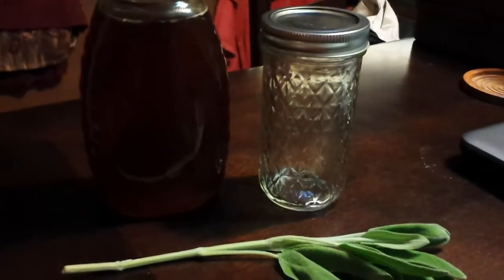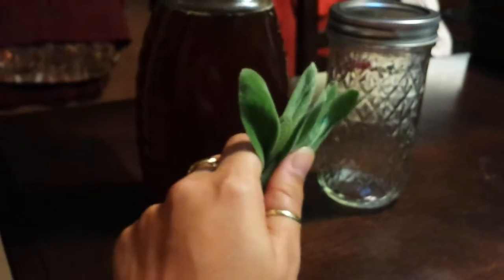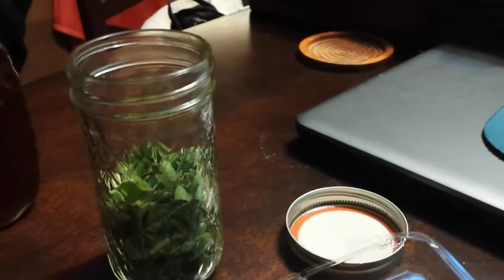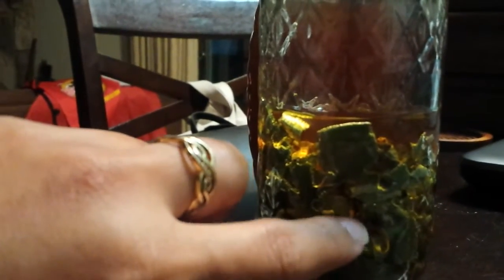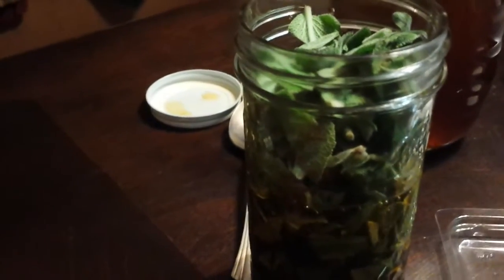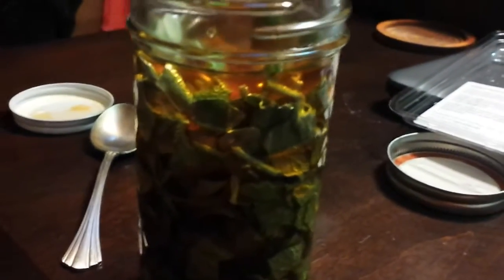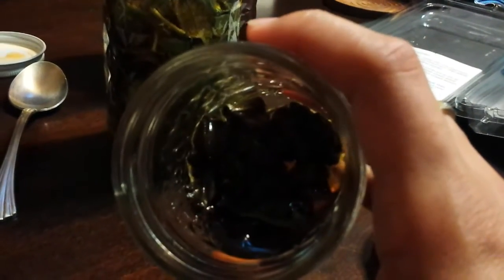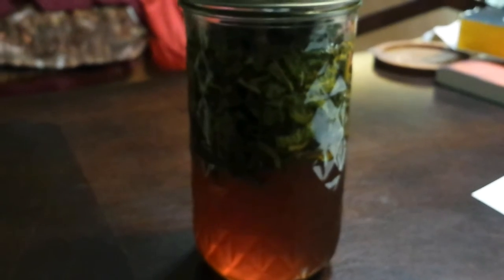Sage Honey - Step By Step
This is a step by step video of how to make Sage infused honey. Great for fighting colds and it's tasty!